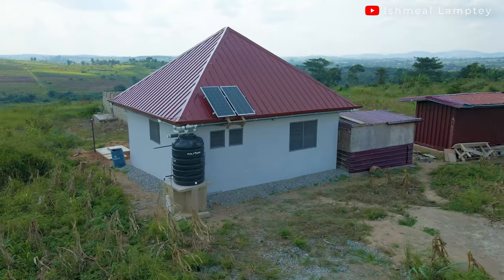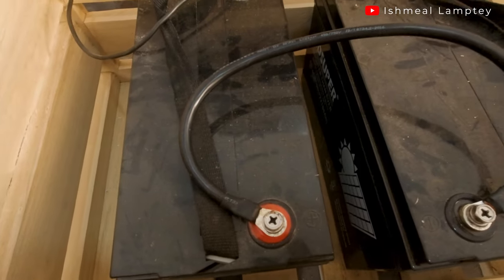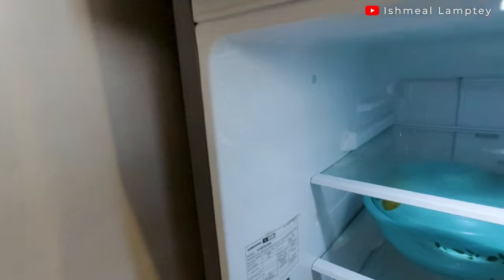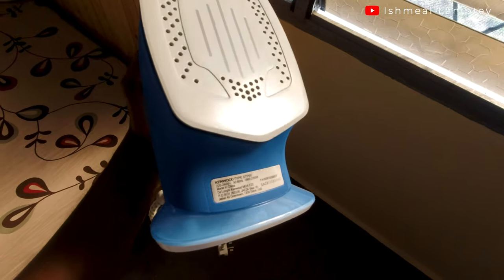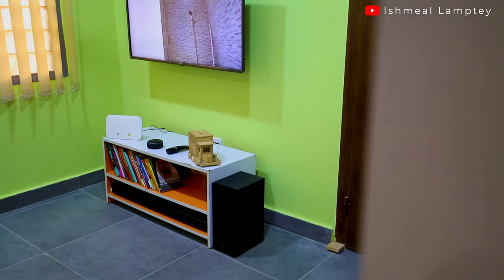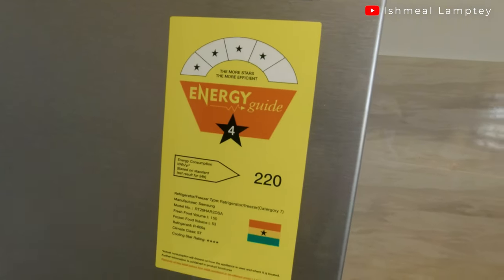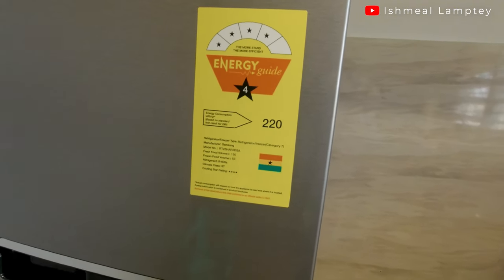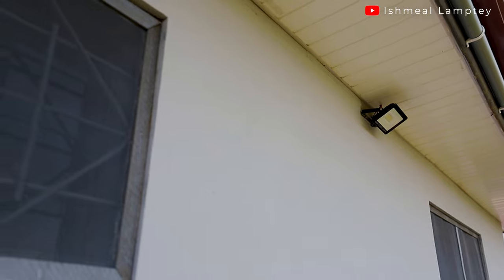Off-Grid Solar Homes: Essential Tips for Choosing Appliances and Saving Energy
Are you planning to build an off-grid solar house? One of the most important decisions you'll make is choosing the right appliances for your energy needs. When living off-grid, it's crucial to choose energy-efficient appliances that will help your solar system last longer and save you money in the long run. In this video, we share some essential tips and insights on identifying energy-saving electrical appliances.

From refrigerators to washing machines, we take a closer look at various appliances and discuss how to determine their energy efficiency ratings. Join us as we explore the world of energy-efficient appliances and learn how to make the best choices for your off-grid solar home. Whether you're an eco-conscious homeowner, a builder, or a solar energy enthusiast, this video is packed with valuable information to help you create a sustainable and energy-efficient living space.

MTN Mobile Money: 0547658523 Ishmeal Lamptey